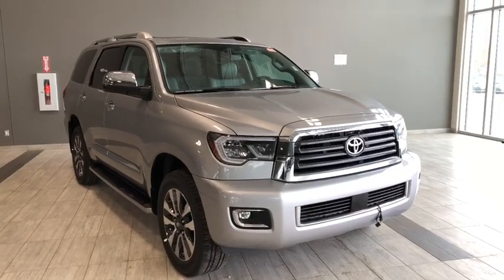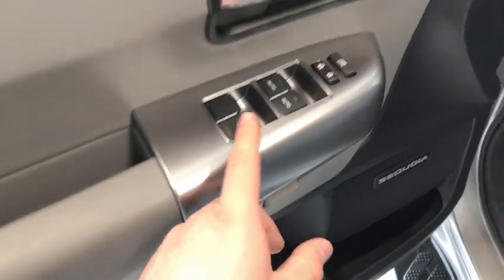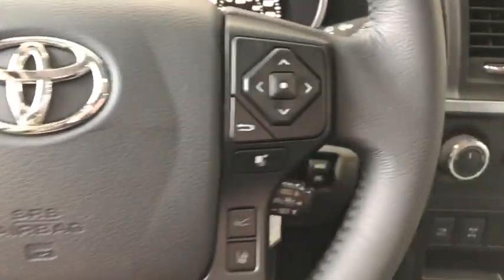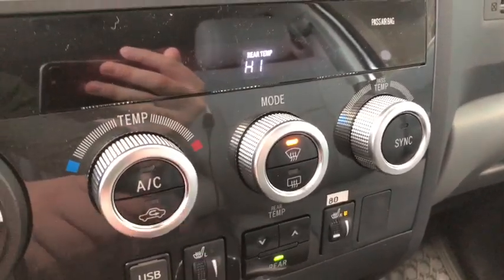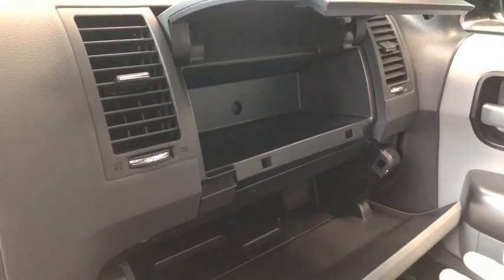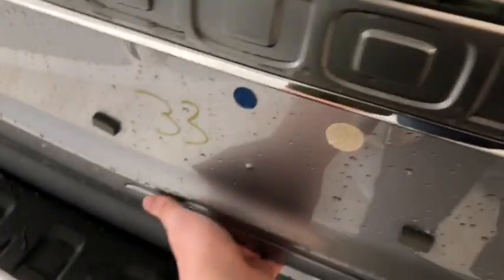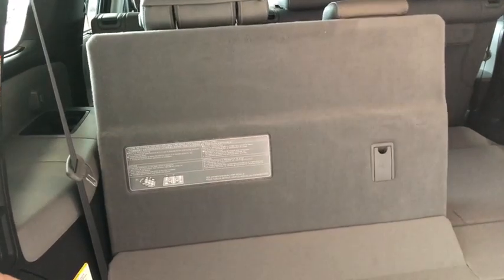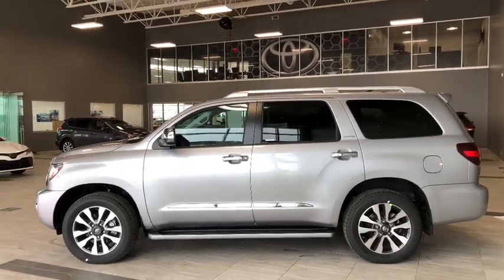2019 Toyota Sequoia Limited 5.7L | Toyota Northwest Edmonton | 9SE7895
Master an intuitive balance of luxury and convenience with your 2019 Toyota Sequoia Limited 5.7L, and take on the new road ahead with pure optimism. Fully complete with convenience options like your back up camera, navigation, and Three-Zone Automatic Climate Control to ensure everyone is satisfied. Built into your vehicle includes your Toyota Safety Sense features like your lane departure alert with steering assist, pre-collision system with pedestrian detection, and dynamic radar cruise control to protect everything that is important to you. Take in everything that Alberta has to offer with your 4x4 drivetrain.

Take this luxurious 2019 Toyota Sequoia Limited 5.7L for a test drive by simply calling in, connecting online, or by visiting with one of our professional Product Advisors.

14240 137 Avenue, Edmonton Alberta